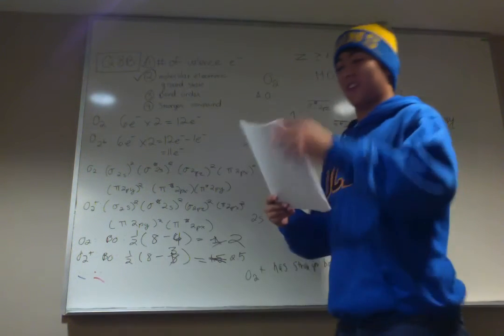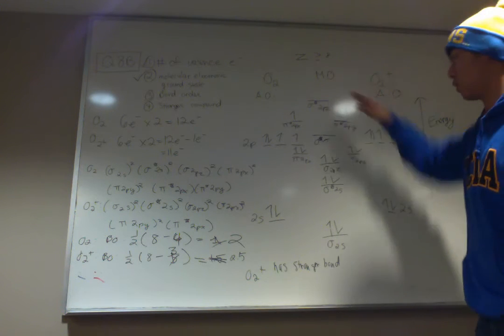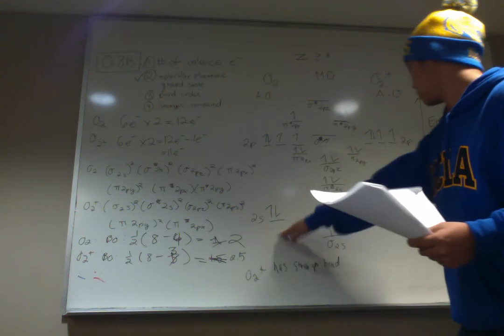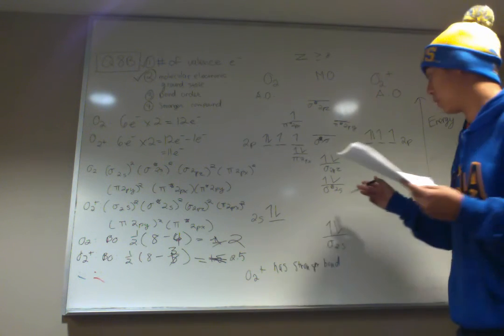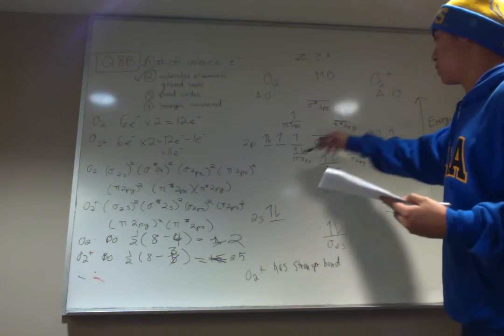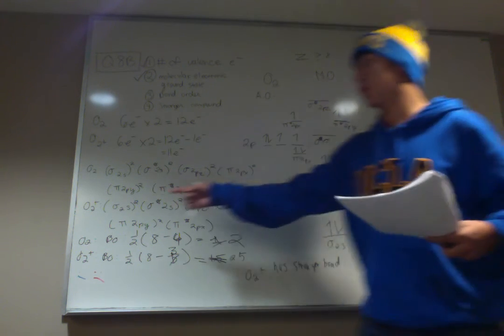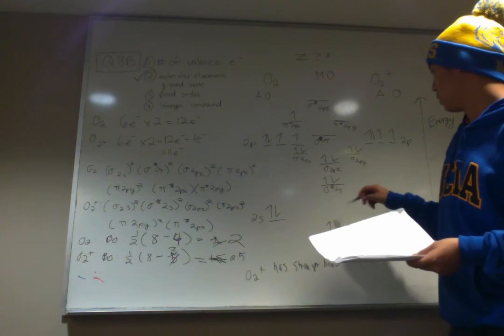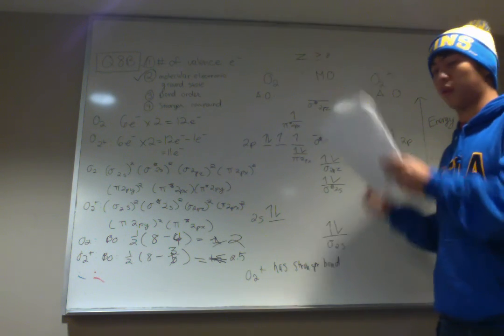Chem 14A Fall 2015 Midterm Q8B Explanation